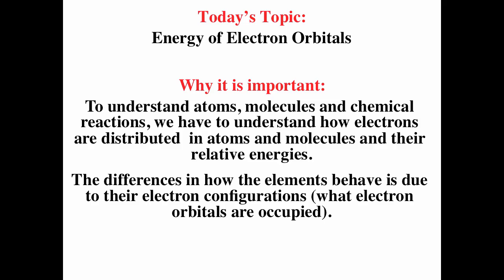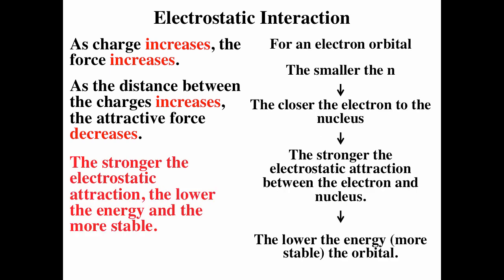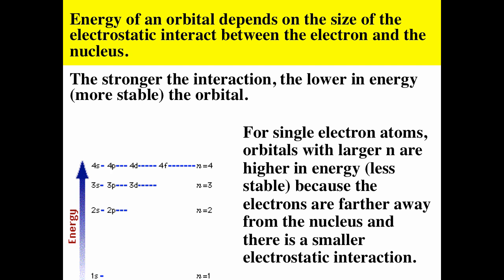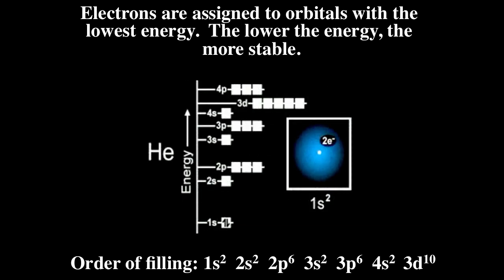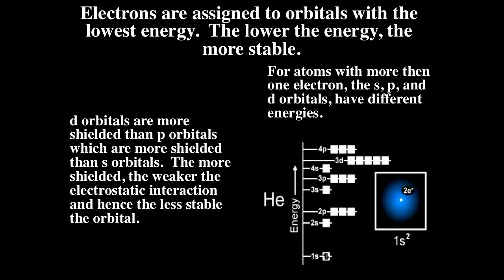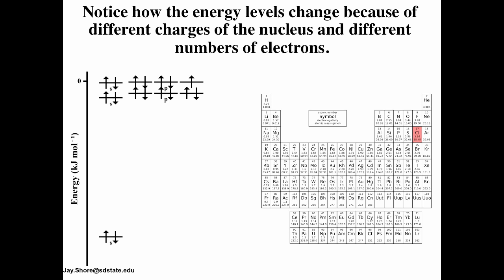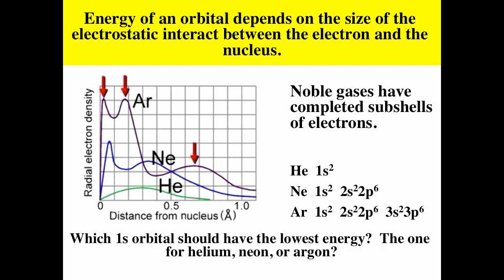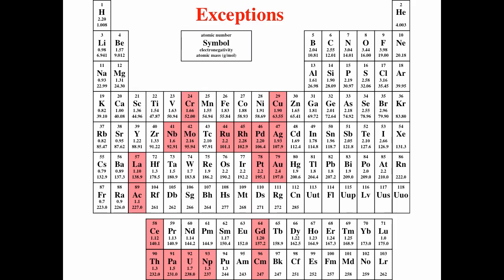Energy of Atomic Orbitals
This video describes the energy of atomic orbitals.

Table of Contents:

00:21 - What I want you to be able to do with today’s information:
00:59 -